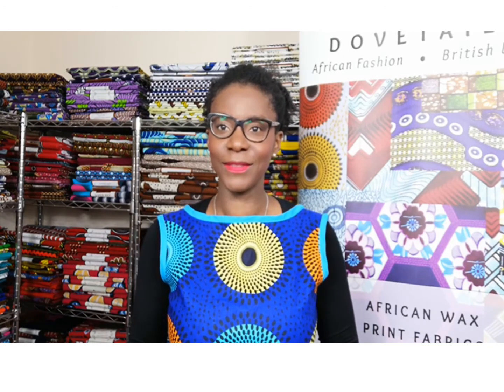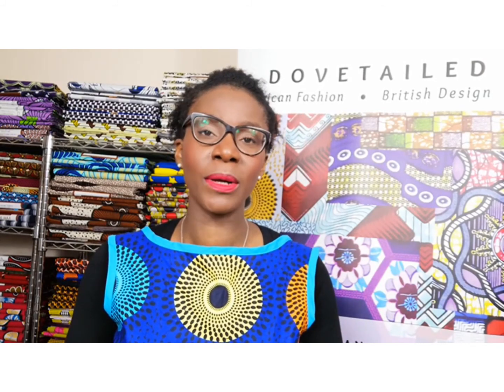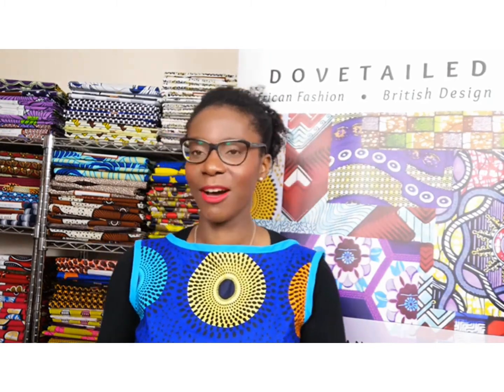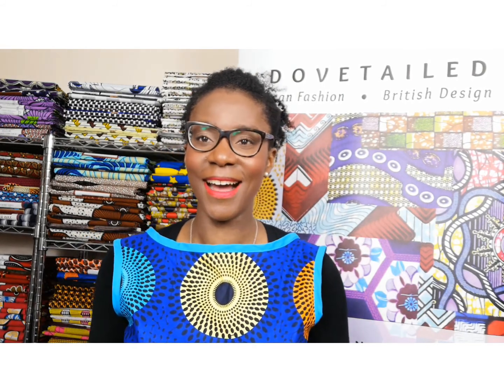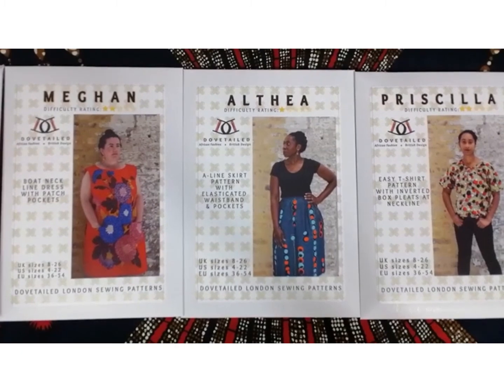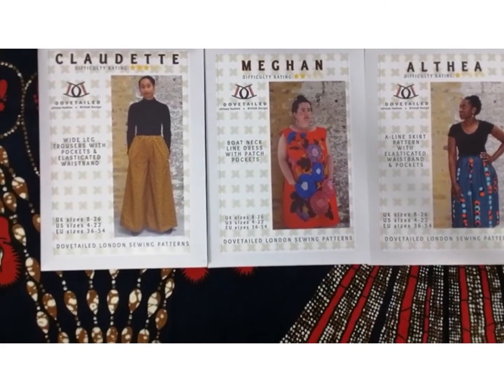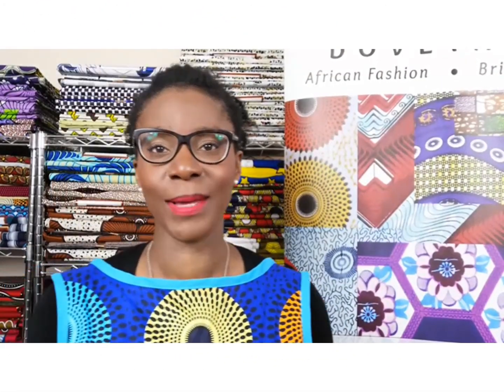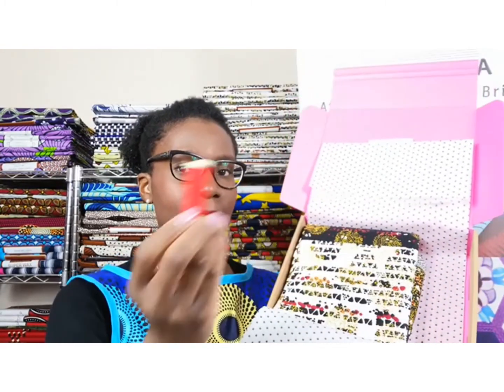Want to know more about African wax print fabric? Keep watching!!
My name is Adaku Parker and I run an online fabric shop that sells African wax print fabrics by the yard, half yard and fat quarter.  I also sell fat quarter bundles. Dovetailed also has a range of sewing patterns and sewing kits.

These are my absolute all time favourite fabrics and I know that there are many who admire them from afar but not sure how much to buy or, if they did buy, what they would then do with the fabric.  If this sounds like you, then you will love this video. It is packed full of lots of really useful information for all those wanting to know more about these gorgeous fabrics.

Also remember to hit the notification button and you will be notified about future videos.

SEWING BOOK PUBLICATION DATE 9 FEB 2021
Sewing with African wax print fabric.
Currently available to pre-order from Amazon. Cut and paste link below into your browser: